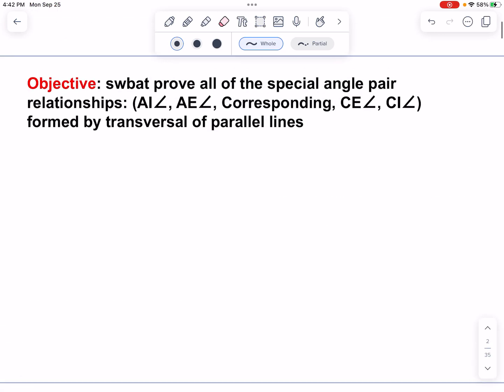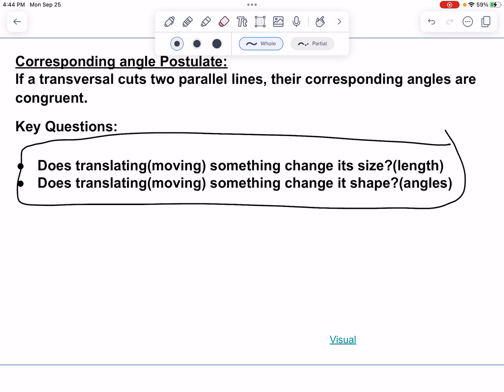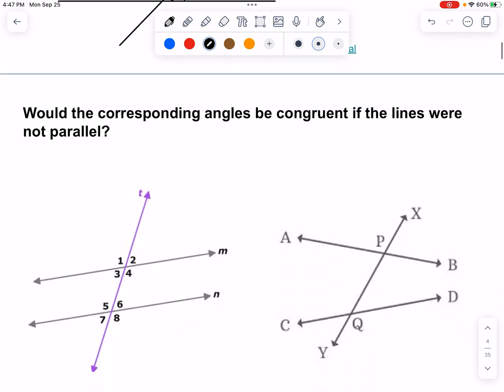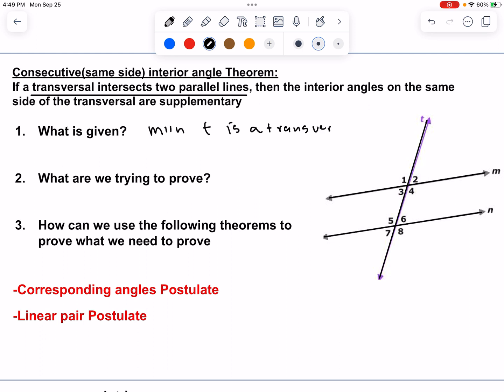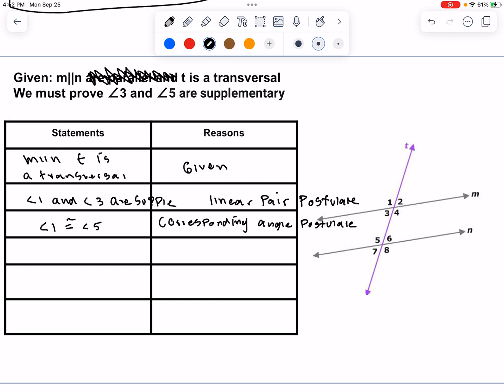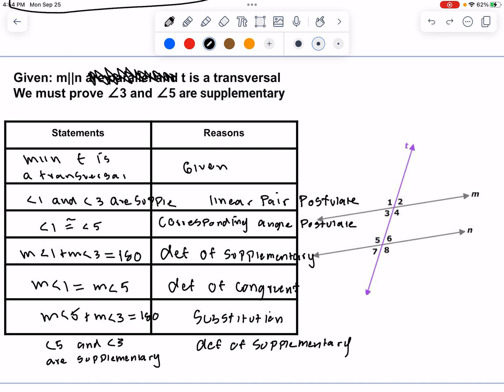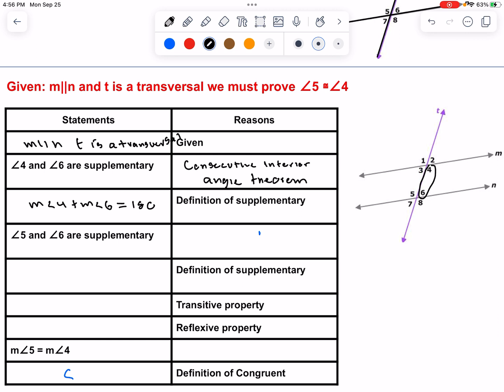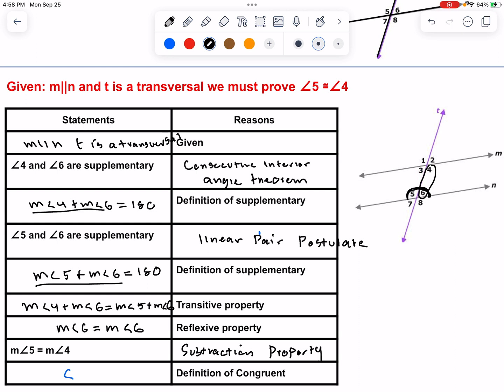Proving special angle theorems